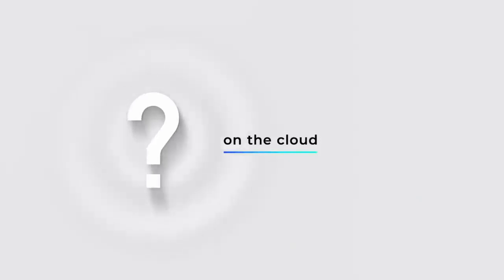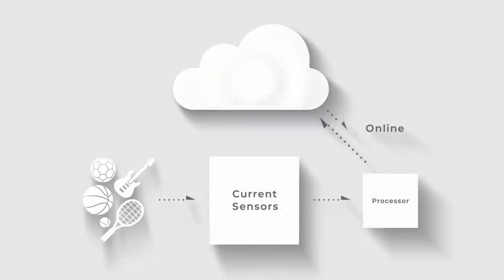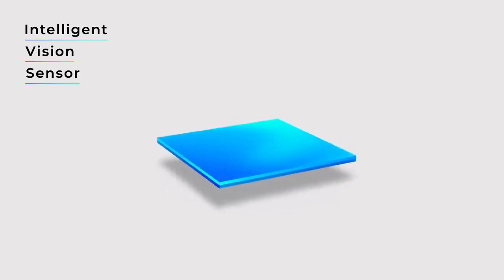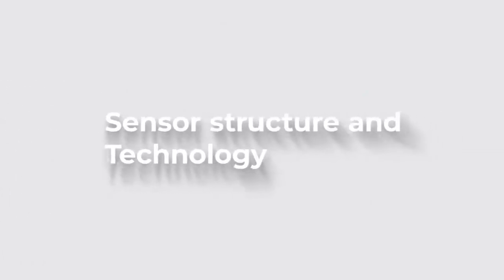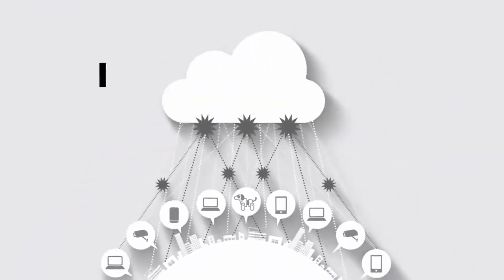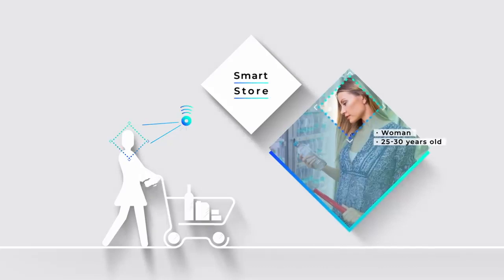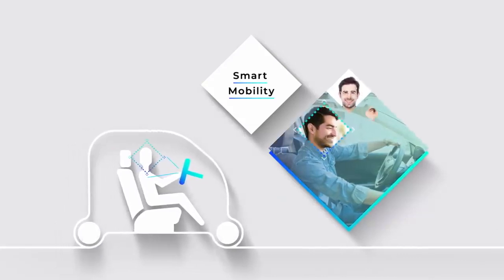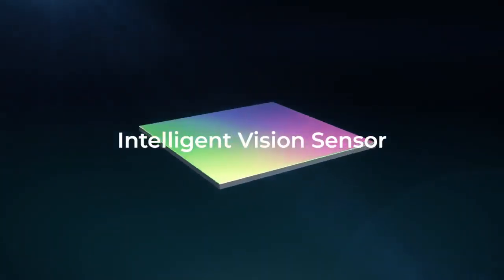New intelligent Vision Sensor